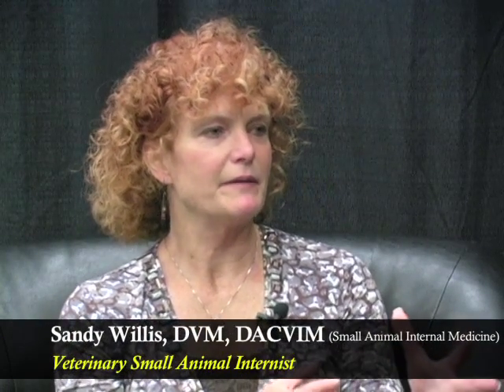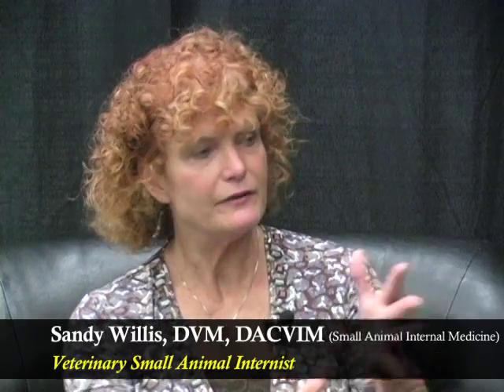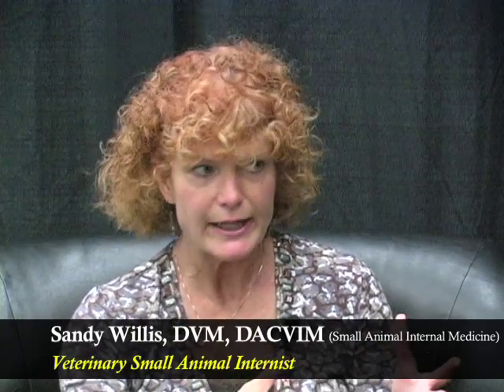Diabetes in Cats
The diagnosis of diabetes mellitus is usually extremely straightforward. Your veterinarian probably became suspicious of diabetes mellitus because you (the owner) noticed that your pet exhibited some or all of the following symptoms: weight loss and/or excessive urination, drinking, or eating. The diagnosis is confirmed with finding sugar in the urine and an abnormally increased blood sugar concentration. However, despite this relatively simple diagnosis, your veterinarian will likely recommend additional tests. These additional tests are warranted because most diabetic dogs and cats are middle aged or older and most have other medical problems. Those conditions seen most commonly among diabetics include urinary tract infections, skin infections, and an irritated pancreas (pancreatitis). Heart disease, kidney disease, and anemia are just a few of the non-diabetic diseases sometimes seen in these pets. So, additional blood and urine tests, radiographs of the chest, and ultrasonography or radiographs of the abdomen are tests well worth the investment.